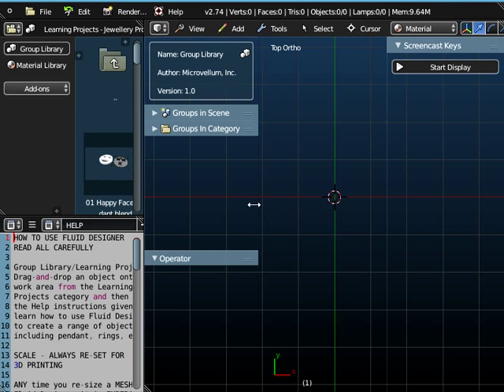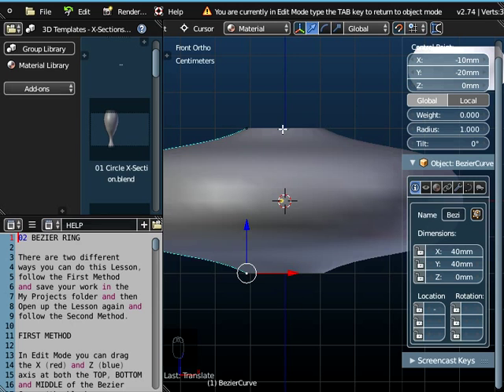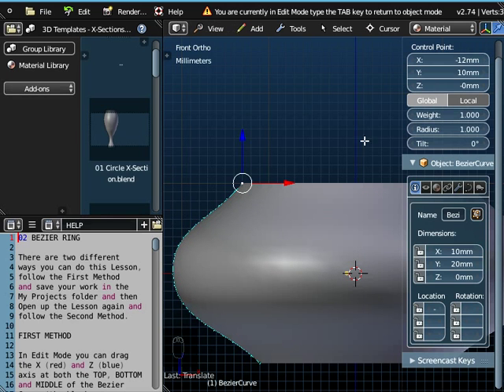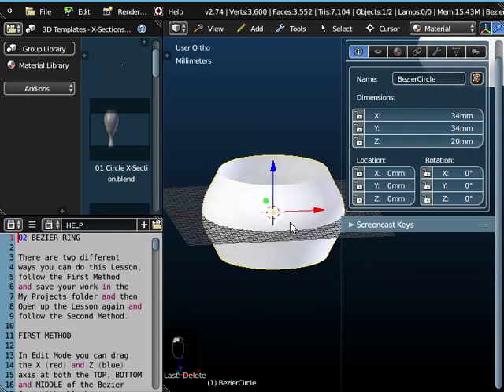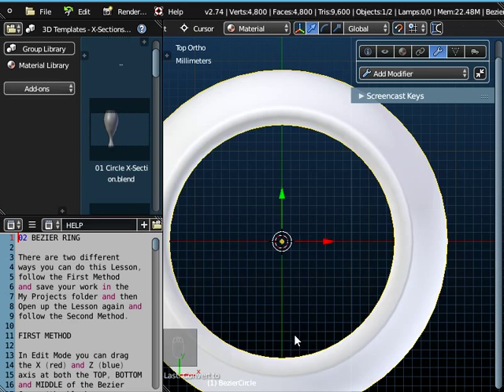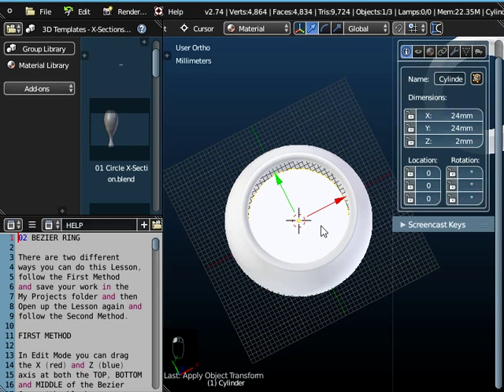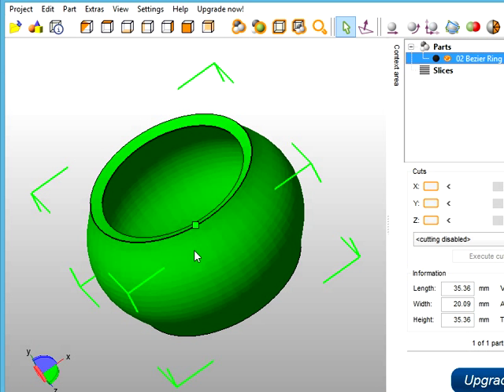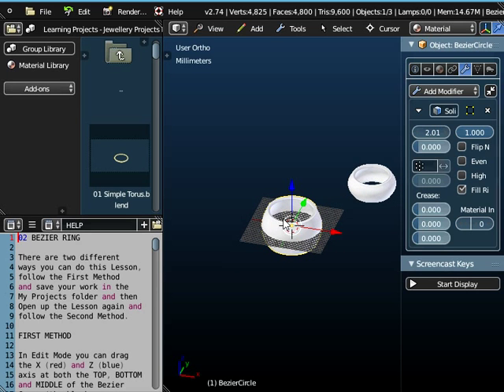Blender FluidDesigner - 02 Bezier Ring Jewellery Projects Rings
In this lesson you will learn how to create a simple ring with a Bezier Curve and Bezier Circle using Fluid Designer for 3D Printing.